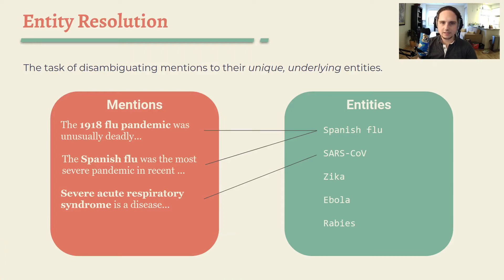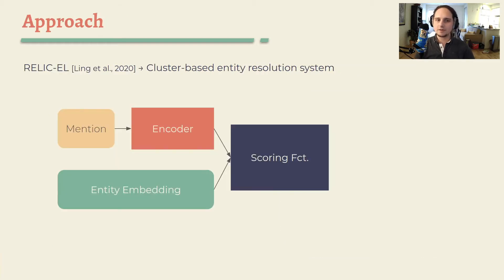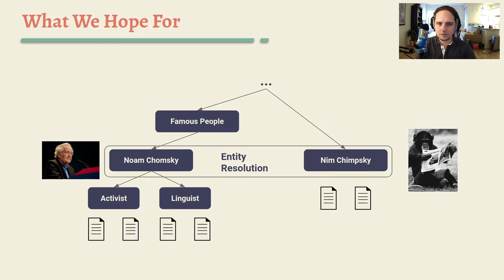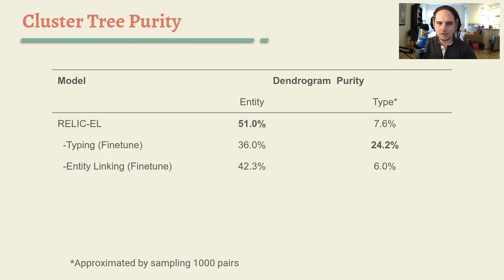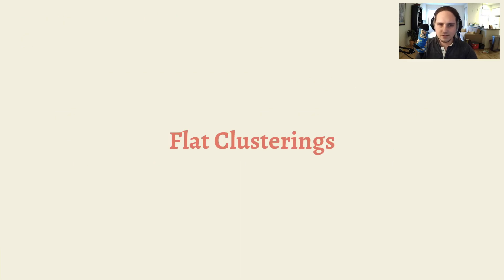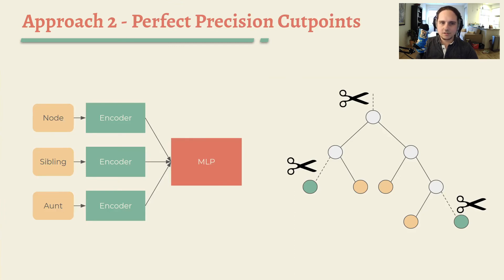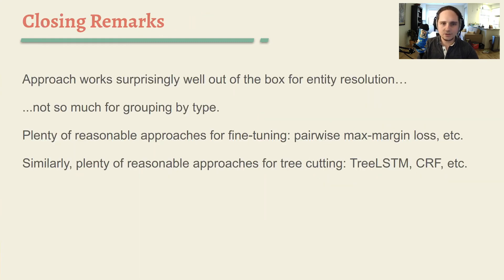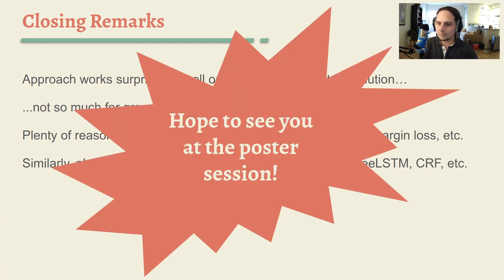Entity Resolution by Clustering Contextualized Mention Embeddings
West Coast NLP Symposium - Submission 33

Abstract:
Entity resolution, the task of associating mentions in a corpus of text to their unique underlying entities/concepts, is a vital problem in the field of information extraction.  One popular approach to this task is to associate mentions to entities in an external knowledge base, which is typically referred to as entity linking. Recently proposed neural models have demonstrated impressive performance on this task, however, are quite brittle as they require the set of all entities to be known ahead of time and observed during training.

In this work, we investigate whether neural entity linking models can be adapted to resolve mentions of ”new” entities, e.g., perform entity discovery. The crux of our approach is to discard the pre-specified collection of entities (and their learned representations) used by the model, and retain only the mention encoding component to produce vector representations of each mention. We then apply hierarchical agglomerative clustering (HAC) to the mention representations to detect entity clusters.

To validate  that  our  approach  works,  we  perform experiments applying the RELIC model trained on English Wikipedia as our mention encoder to resolve mentions of medical concepts in the MedMentions corpus, a corpus of 220K mentions of medical concepts (e.g., treatments, viruses, etc.) extracted from PubMed article titles and abstracts, and linked to the UMLS medical ontology. To ensure our method can scale to a large number of mentions, we use the recently proposed GRINCH online clustering algorithm. We find that this approach works surprisingly well ”out of the box”; our method not only correctly groups entities together, but also clusters semantically similar entities together higher up the tree.